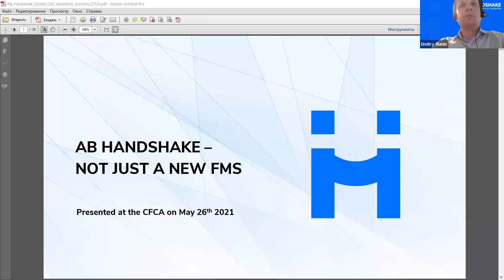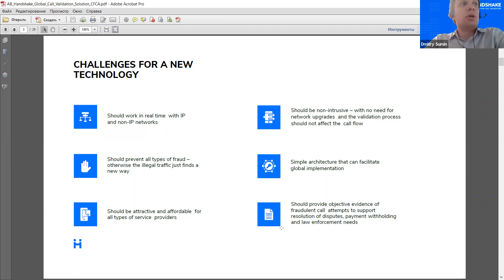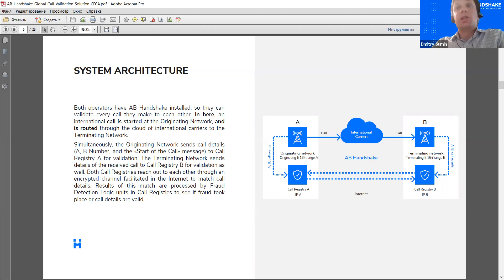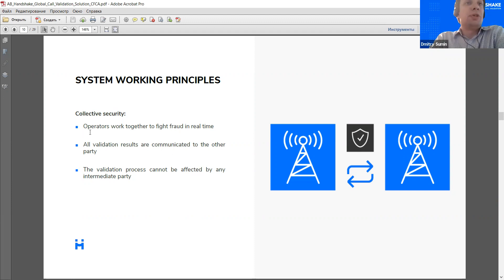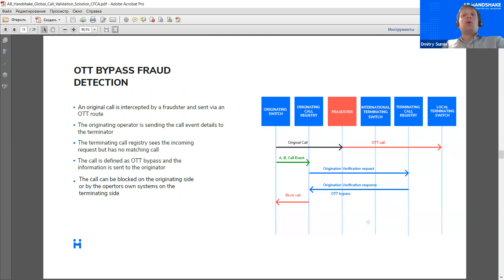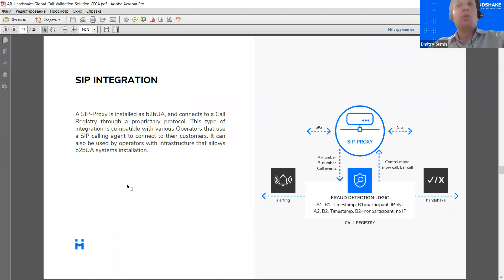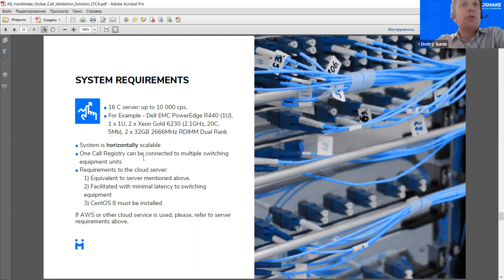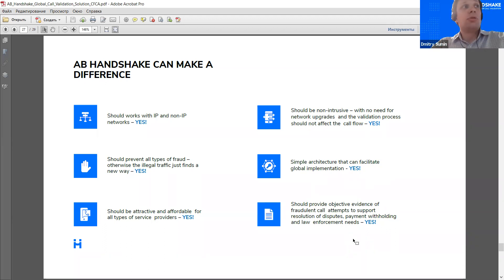AB Handshake – not just a new FMS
The problem of fraudulent voice calls is attracting more and more attention in recent years, even though the total volumes of voice calls are declining. This happens because voice fraud is a serious problem both for telecommunication service providers and their customers. It has now reached a point where it is becoming a hot topic for regulators around the world. So why is the problem still not solved? And how AB Handshake can help?
Presenter: Dmitry Sumin, AB Handshake